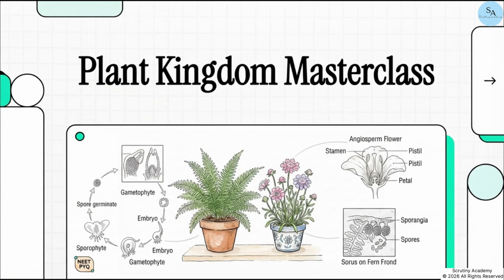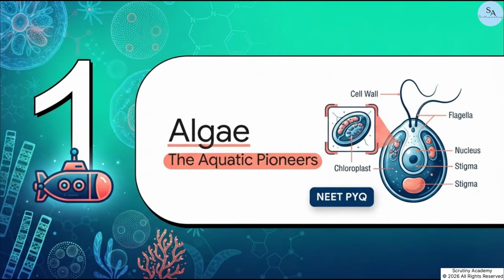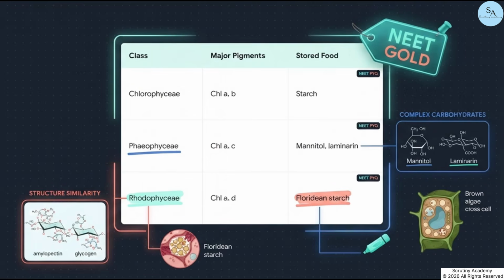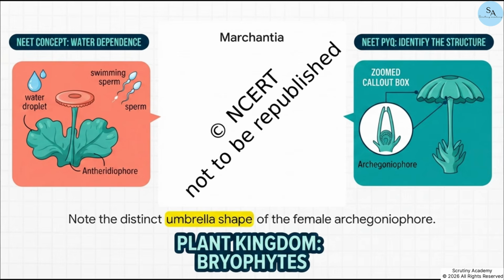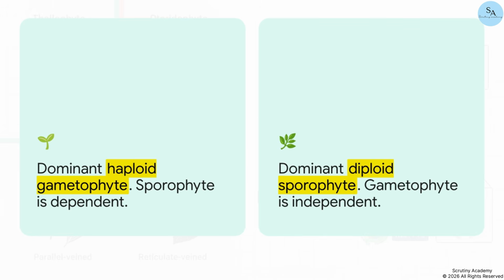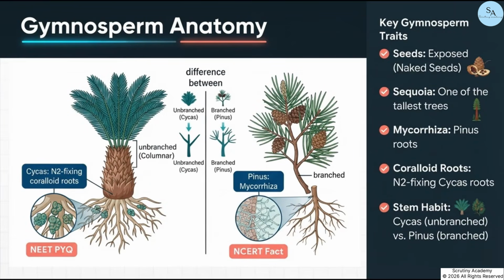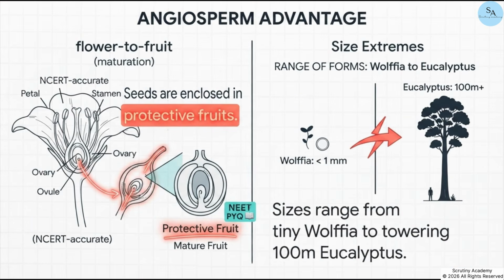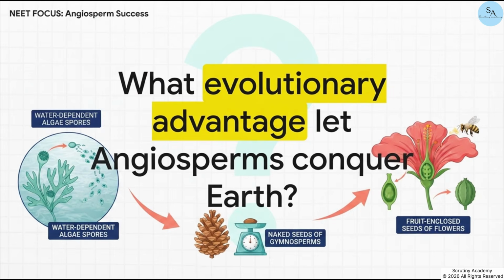Plant Kingdom ONE SHOT 🌿 | Class 11 Biology | NEET 2027 | NCERT Complete Lecture | Scrutiny Academy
🌿 PLANT KINGDOM – CLASS 11 BIOLOGY | NEET 2027

Plant Kingdom is a HIGH-WEIGHTAGE NCERT chapter for NEET! 🚨
In this complete lecture by Scrutiny Academy, we break down the entire chapter in a simple, conceptual and NEET-focused way.

📌 In this lecture, you’ll learn:

🌱 Algae
🌱 Bryophytes
🌱 Pteridophytes
🌱 Gymnosperms
🌱 Angiosperms
🌱 Important characteristics & examples
🌱 Life cycles & alternation of generations
🌱 Important NCERT lines
🌱 NEET-favourite concepts
🌱 Commonly confused points
🌱 Exam-oriented questions & concepts

🎯 Perfect for:
✅ NCERT-focused preparation
✅ NEET Foundation Students
✅ Concept Building + Revision

🔥 Don’t just memorize Plant Kingdom — UNDERSTAND IT!

📖 Follow Scrutiny Academy for complete Class 11 Biology & NEET-focused lectures.